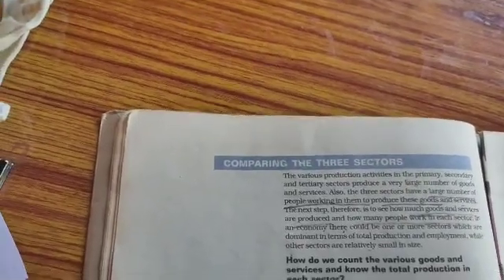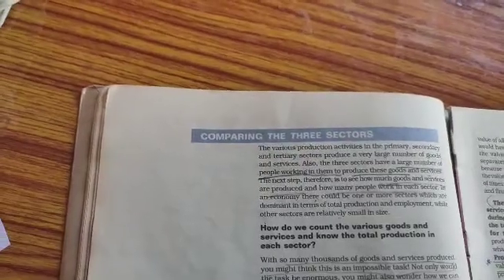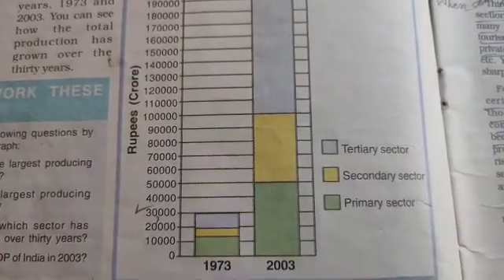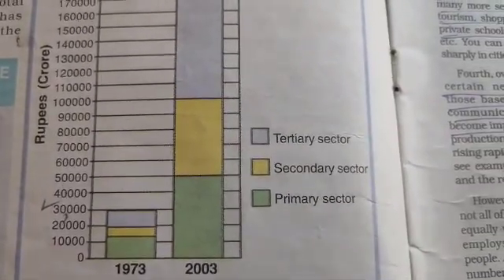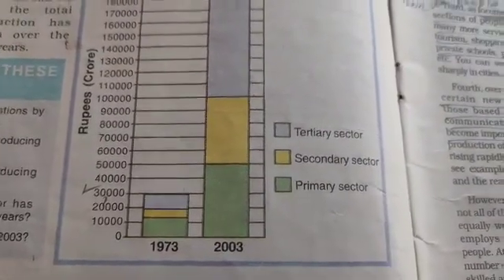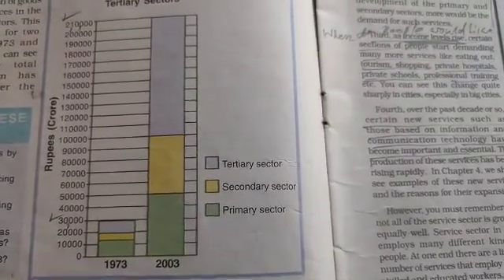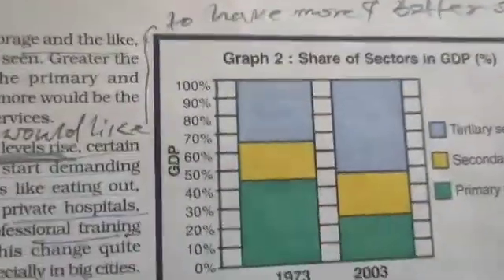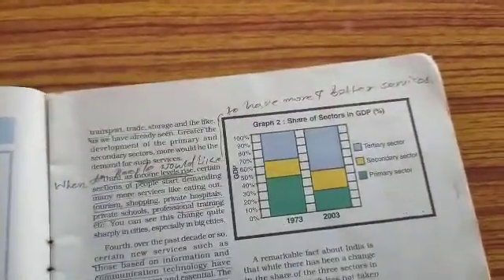ECONOMIC CLASS X CHAPTER 2